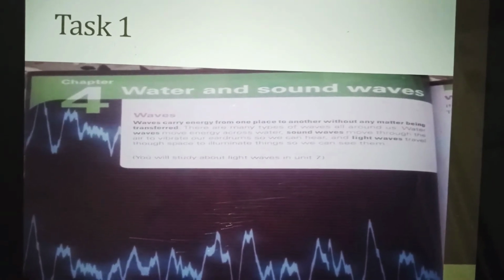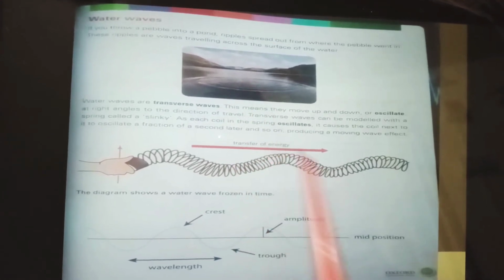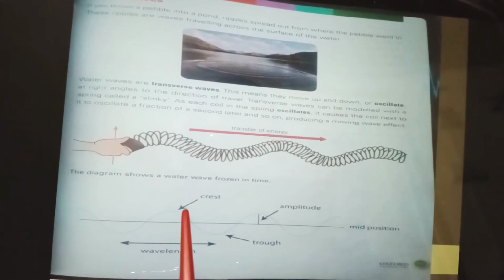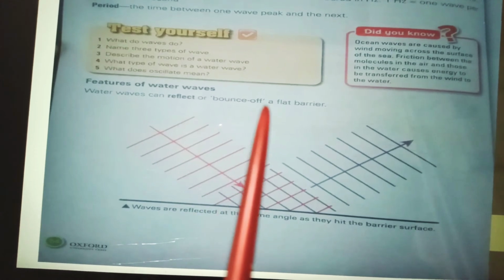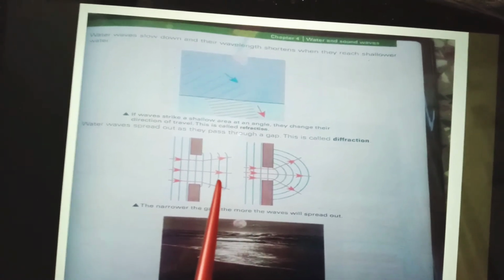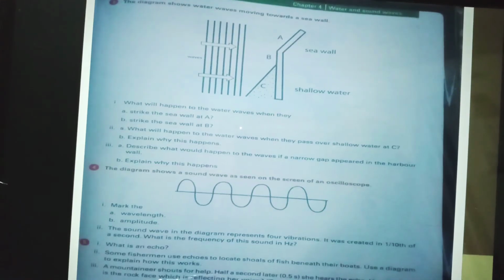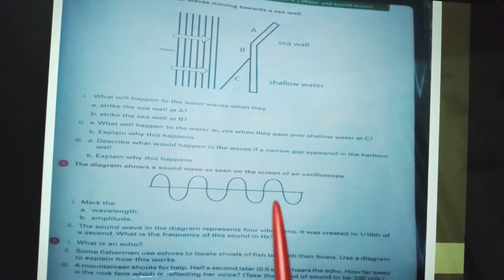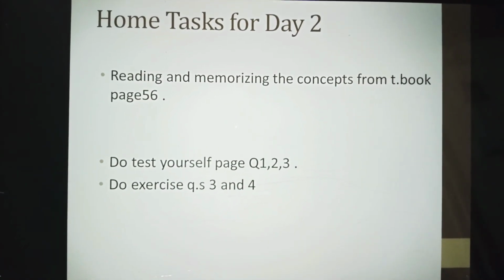Water and sound waves